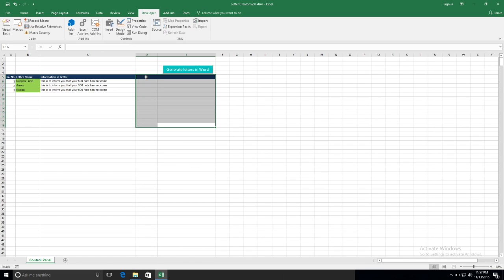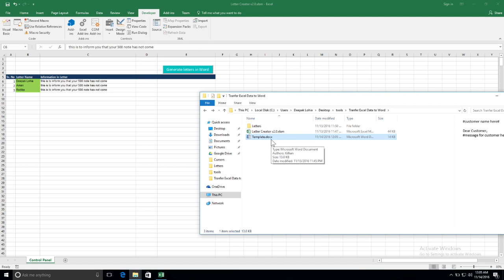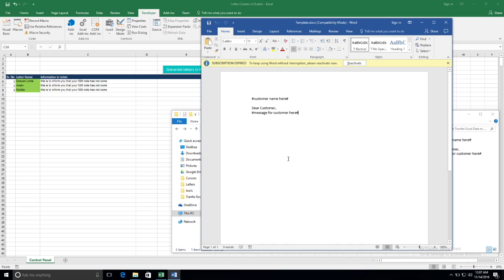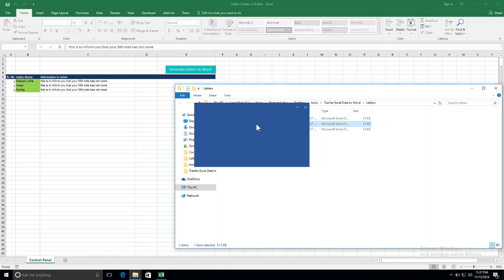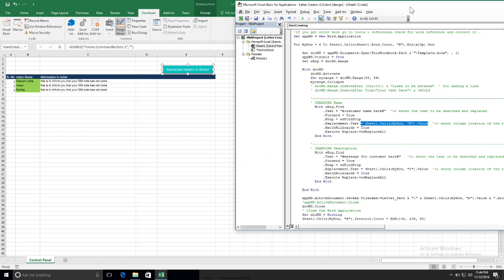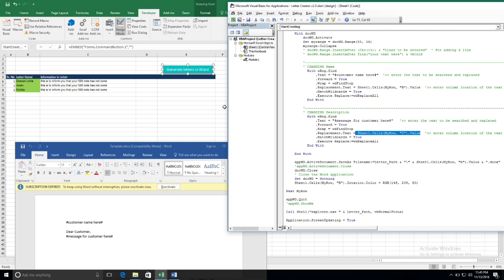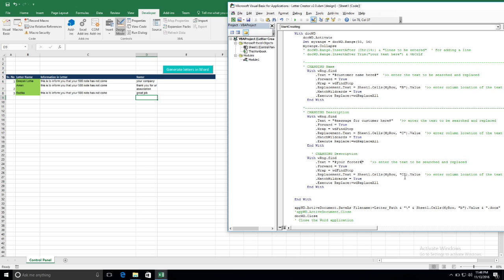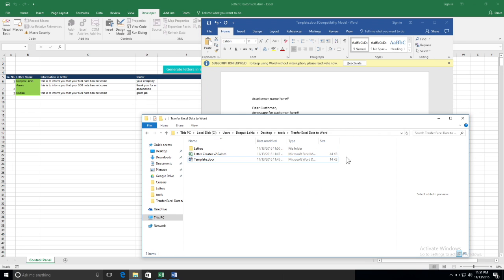connect excel to word | creating letters in word from excel- vbatip#5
Automation to Transfer Data from Excel to Word using Vba. Procedure.
1. Extract all files in a folder and save
2. Open excel file and click on Generate button